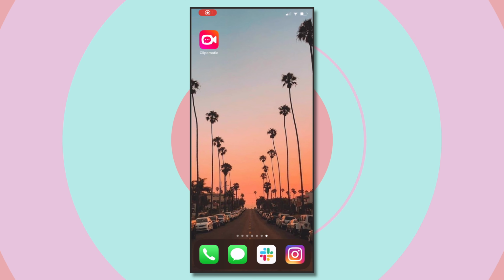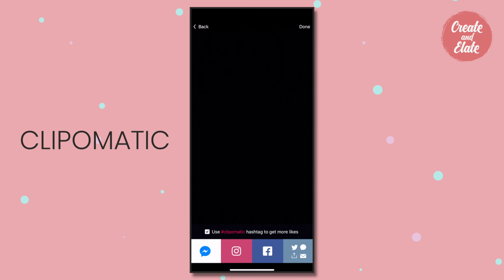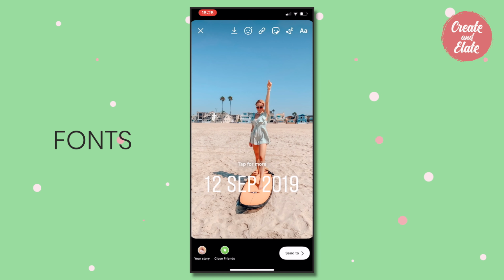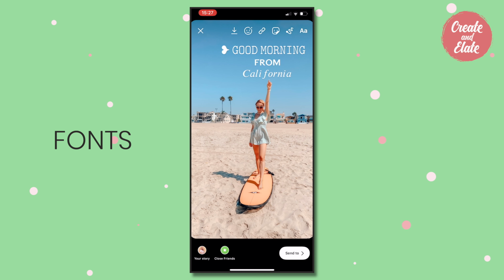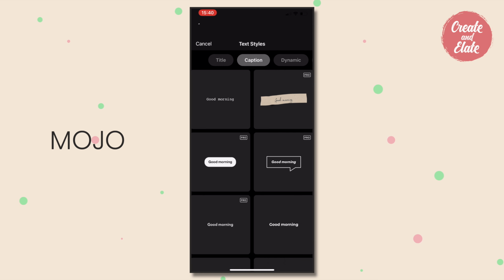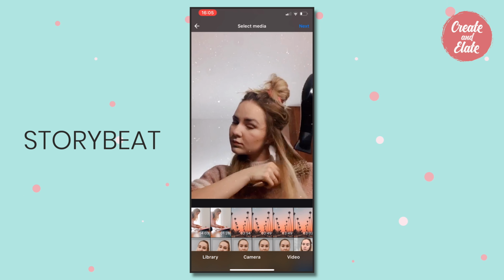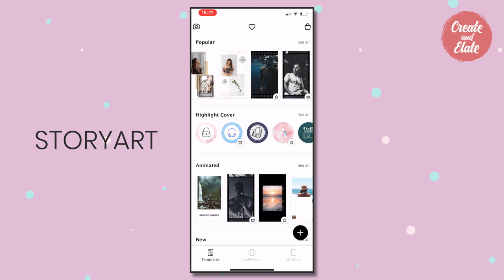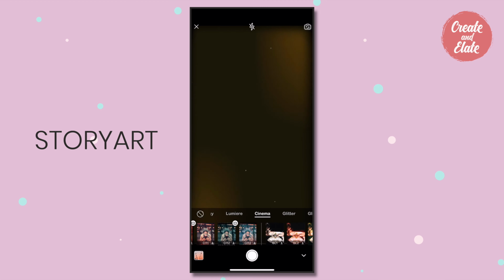HOW I EDIT MY INSTAGRAM STORIES | APPS FOR MORE ENGAGING INSTAGRAM STORIES PART 1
In this video, I highlight for you 5 of my favorite apps I use to edit my Instagram stories. I hope you enjoy it!